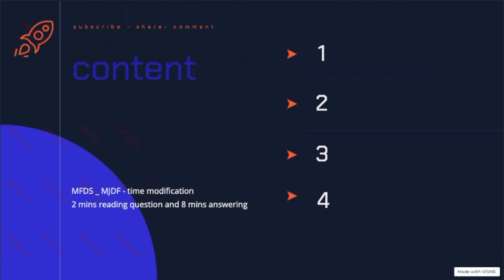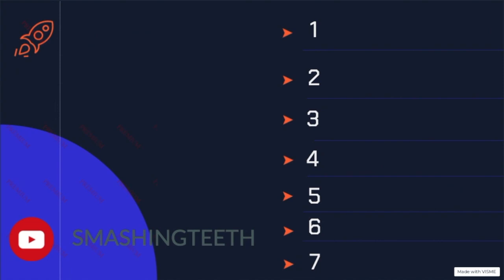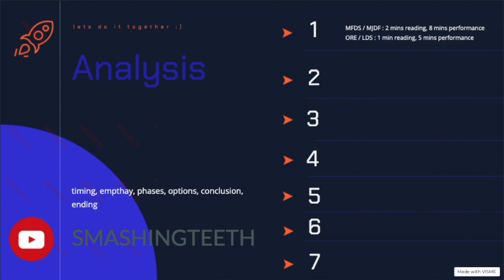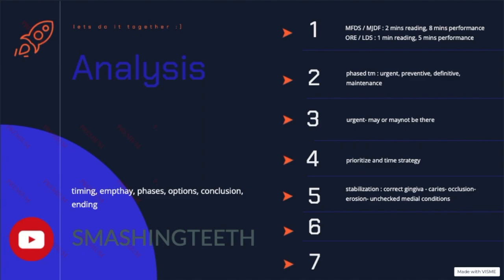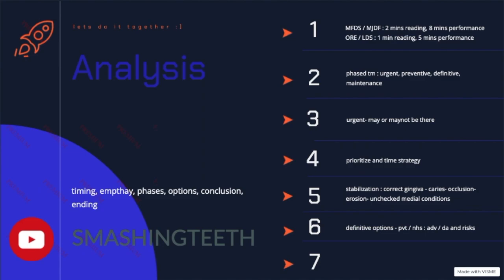osce 39 for ORE / LDS / MFDS / MJFD exam part 2 osce spoken UK exam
This is inspired from clinical problem solving in dentistry chap 39. This is my version of dental exams. No feedbacks were used. easy to skim thru chapters so u can go directly to exam style osces-

timestamp for this video is below

0:00 - introduction
1:10 - contents
2:43 - Reading 1min osce question
4:03 - performance 5 min osce
9:29 - my spoken osce 5 mins
14:36 - analysis
18:23 - contact and ending

this is a timed exam style video inspired from clinical problem solving in dentistry. disclaimer - not affiliated to any actual exam questions. this is purely made up after i read the book and searched online for dental pictures / xrays

if you wish to get involved - please msg me on instagram / youtube :)